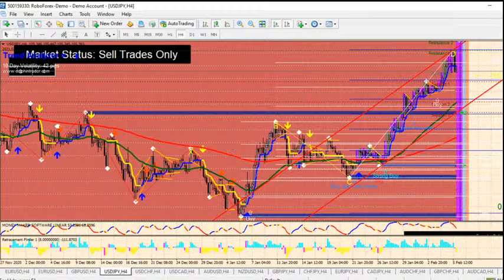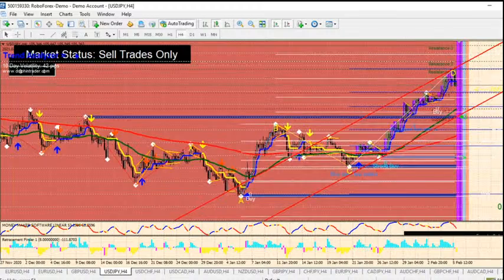Weekly Forex Forecast 8th February 2021 to 12th February 2021